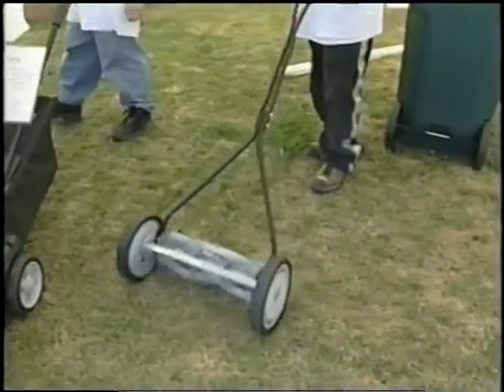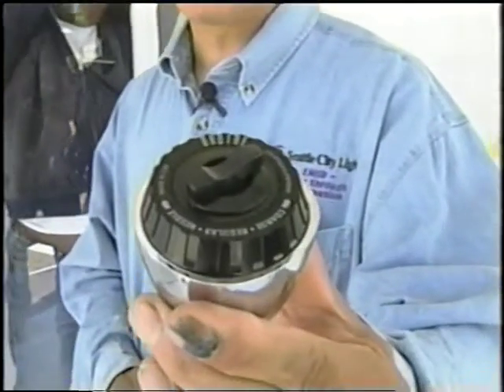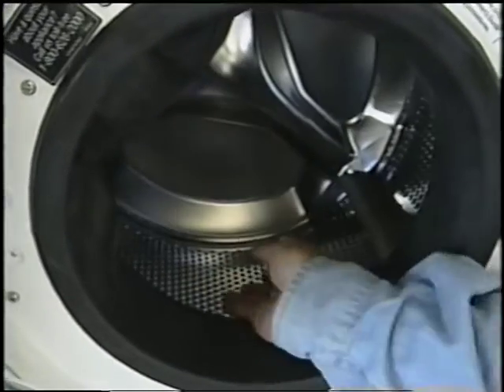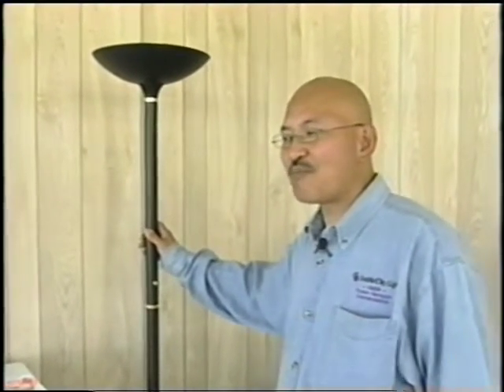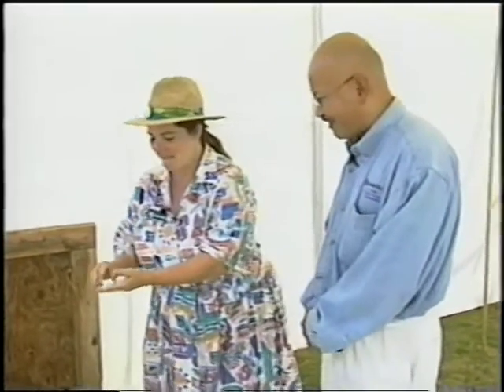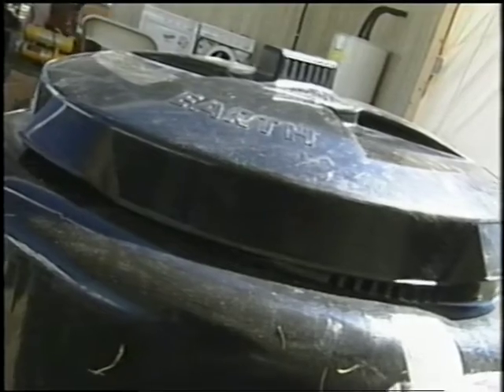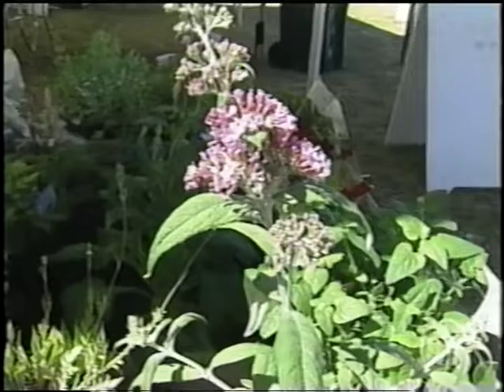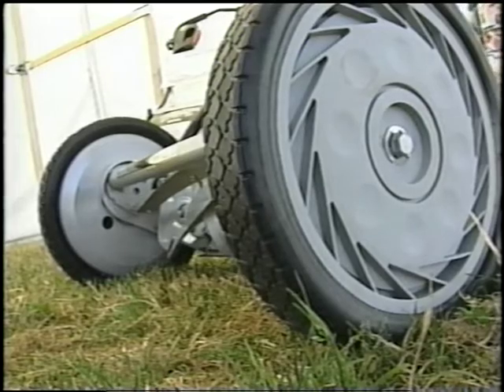Seattle City Light - Central Area Fair, 1990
Color with sound.

Item 2272, Record Series 1204-05, Seattle Municipal Archives